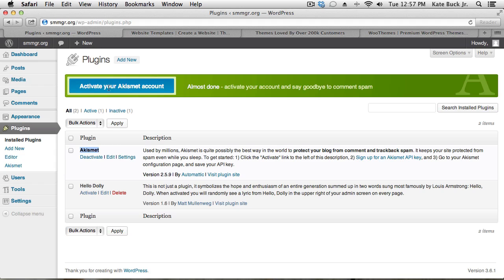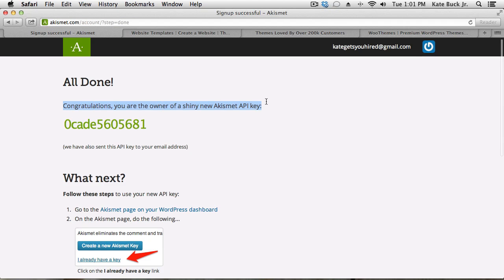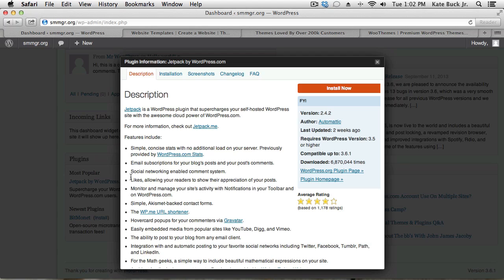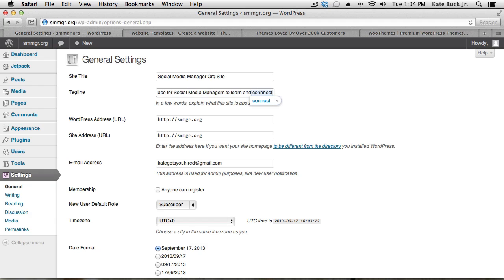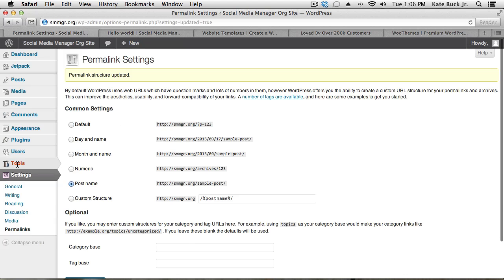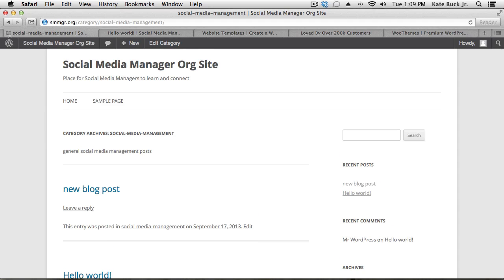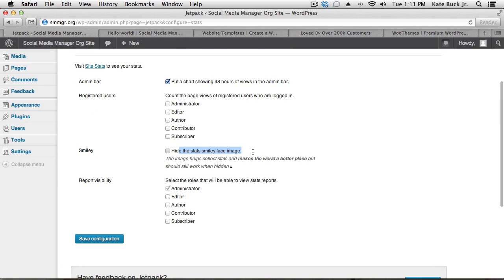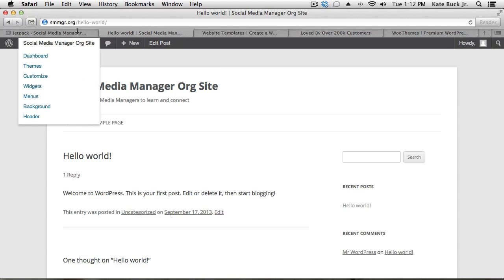wordpress setup1 Social Media Manager Pro